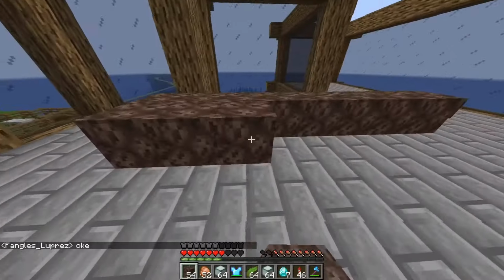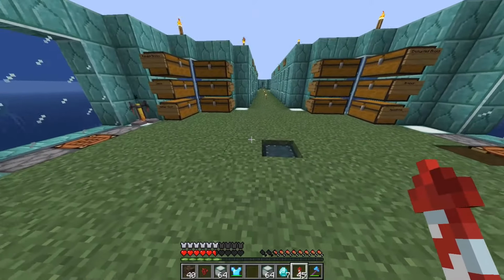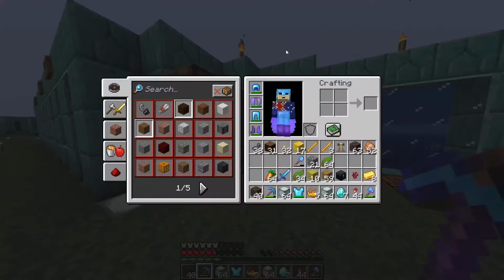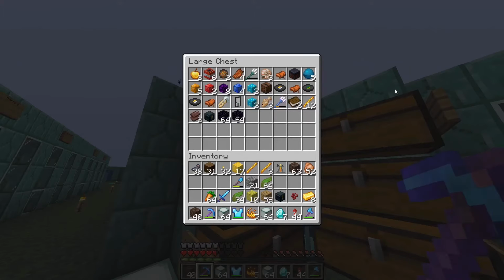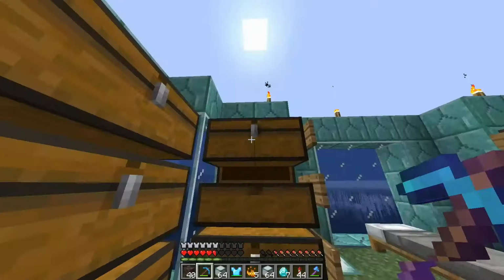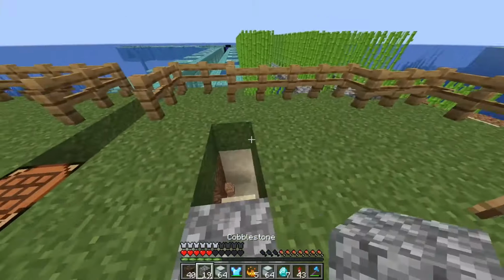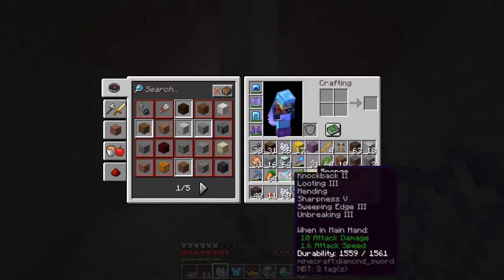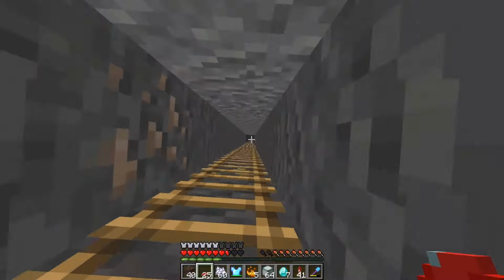Multiplayer Minecraft: Tortuga S2 EP13 more work on the guardian farm!!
Welcome to another video with Edward. Hope you enjoy today's video if you have any ideas don't forget to comment them bellow also any games you would like me to try.and don't forget to share like and subscribe.

-EdwardTheAussie-